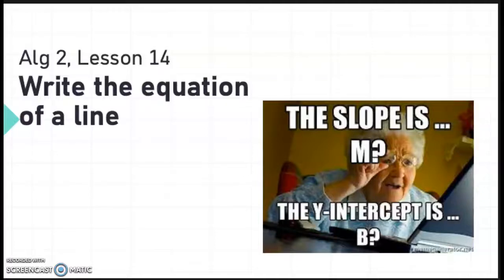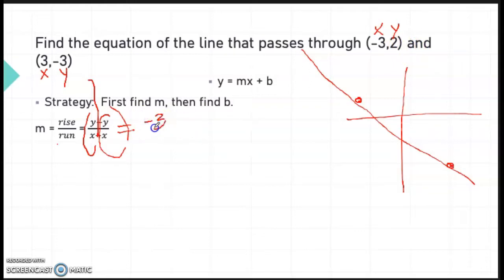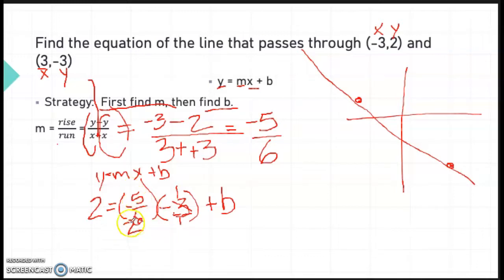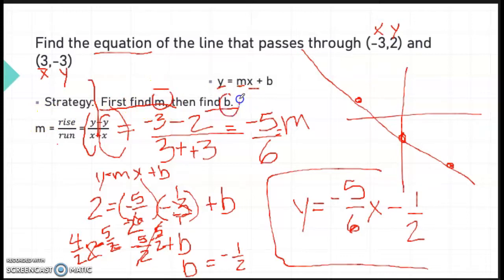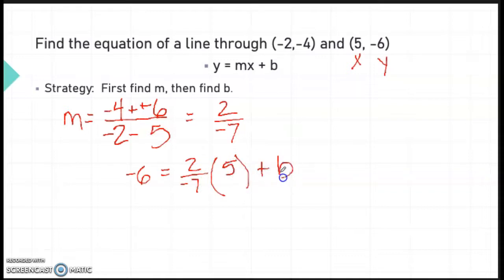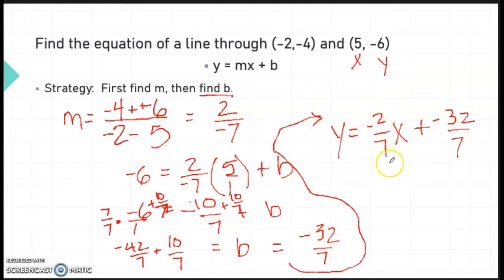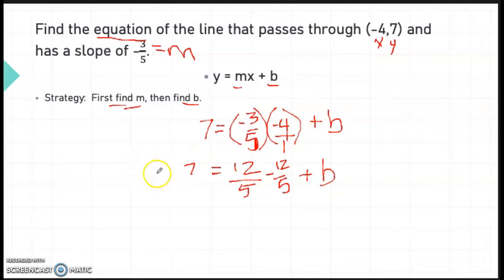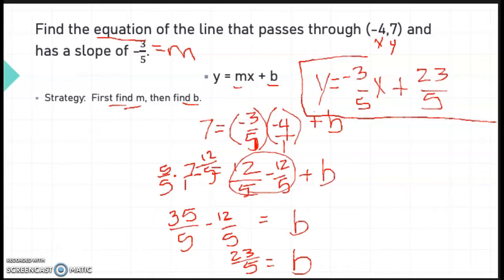Alg2 L14 Equation of a line with 2 points or one point and slope